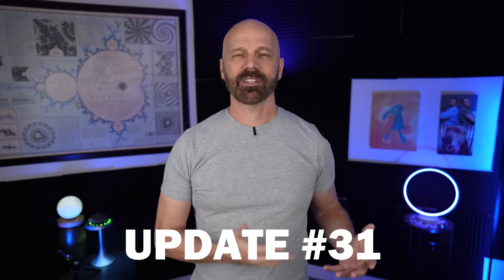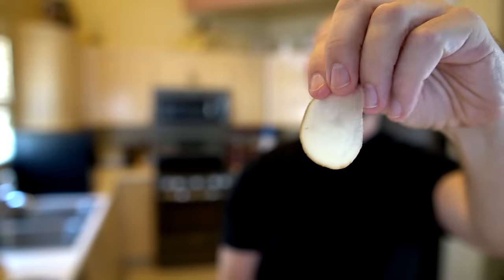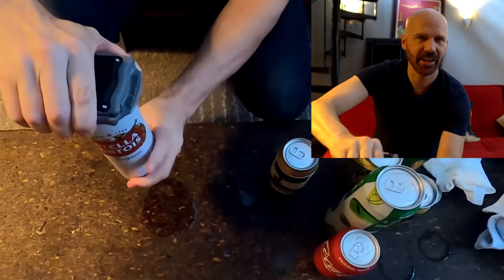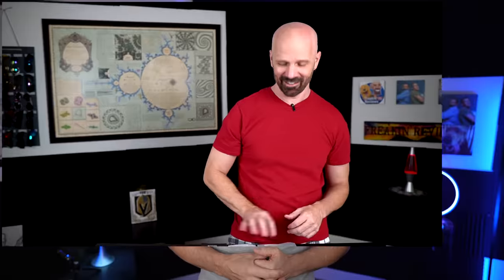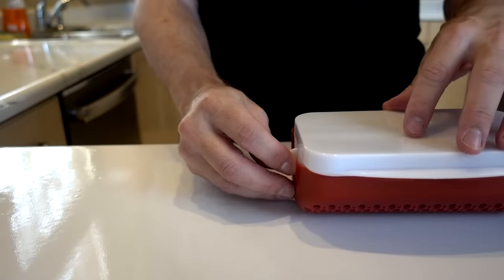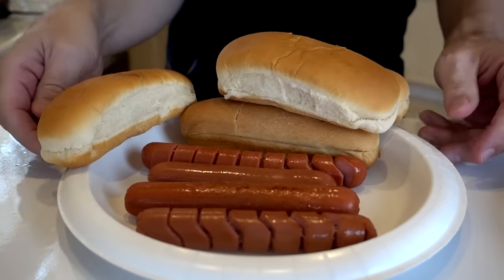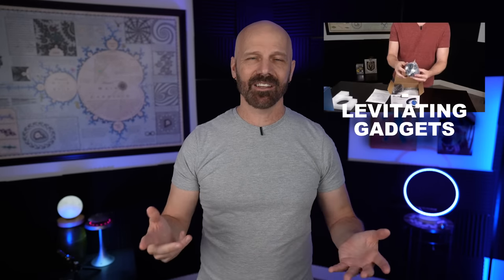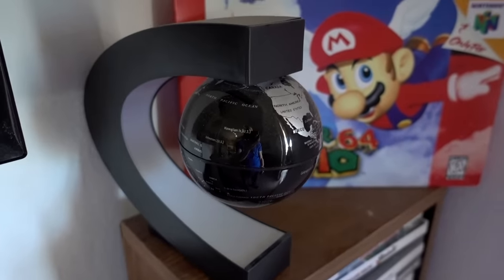1 Year Update on 10 Products! (Update #31)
Here are recaps and updates on my 301st through 310th product reviews about a year ago. Below are links to the original reviews and where to buy each product, if available.

GEAR
• 2nd Camera
• 2nd Camera Lens
• 3rd Camera

0:00 Introduction
0:14 6 Gadgets Under $15
2:58 Potato Chip Maker
4:53 Draft Top
6:50 4 Surprising Gadgets
9:11 Alternative Belts
11:40 Hot Dog Gadgets
14:15 Banana Gadgets
16:10 Ronco Ice Cream Machine
18:47 Levitating Gadgets
21:24 Tiny Flashlights
24:00 Conclusion

"Ever Felt pt.1" by Otis McDonald